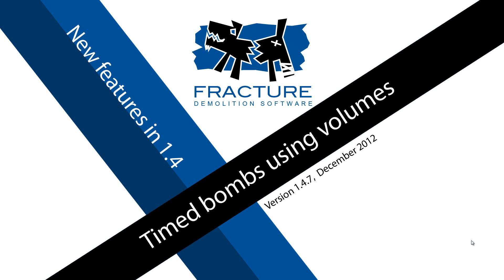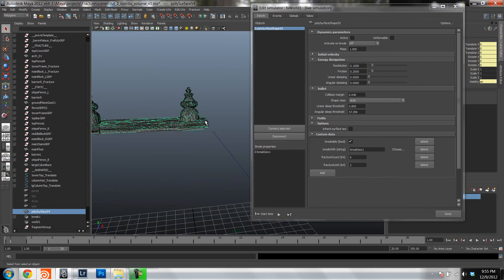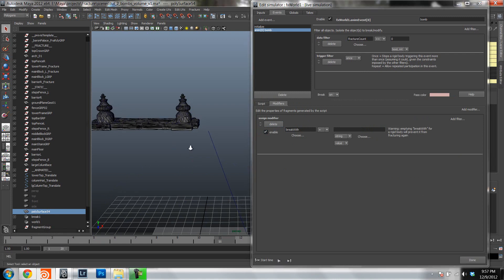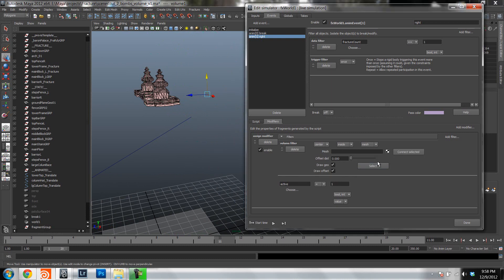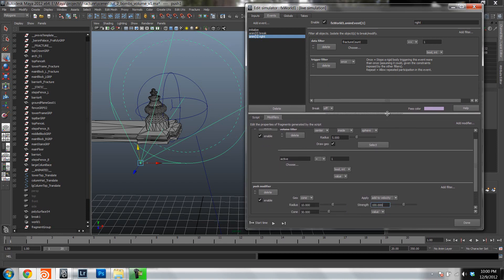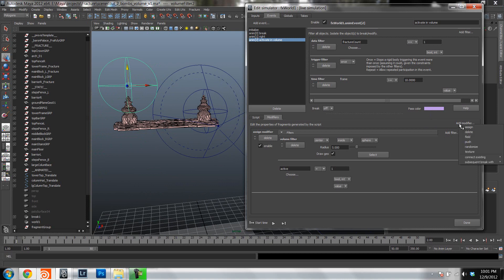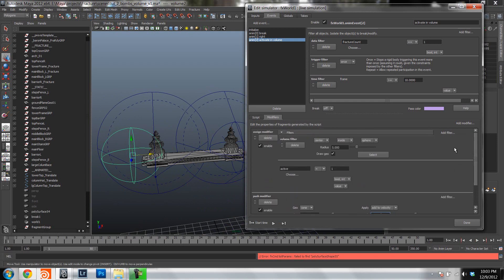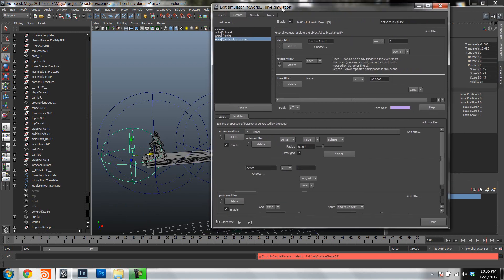Fracture FX Tutorial: timed bombs using volumes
Fracture FX is a production-proven, cross-platform demolition solution for Autodesk Maya that lies at the core of the simulation pipeline at VFX powerhouses like The Mill, Method Studios, Zoic Studios, Stargate Studios and many more.  Fracture FX is also widely used in the game industry at places like EA, Naughty Dog, Riot Games and Crytek.

Fracture FX’s procedural, event-driven architecture allows even novice users to take complete control of a destruction simulation and final shots in record time.